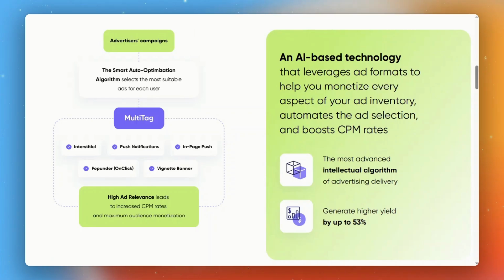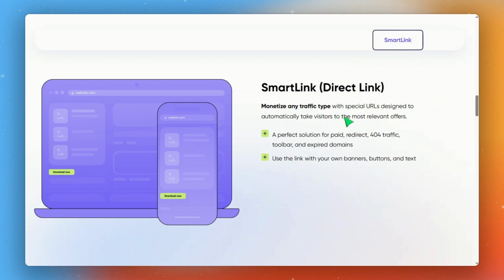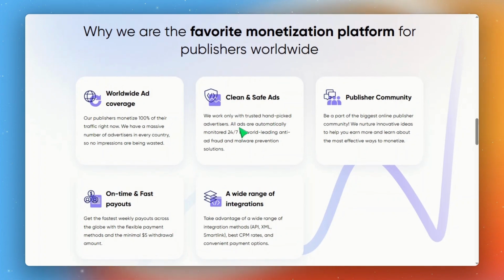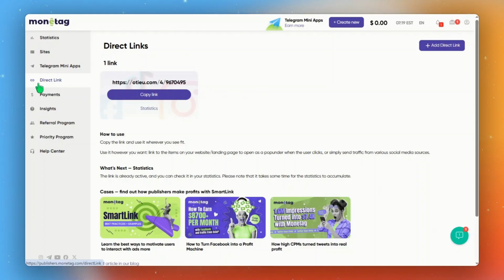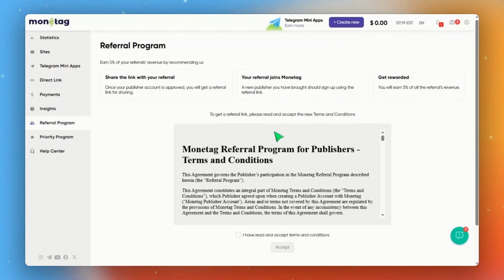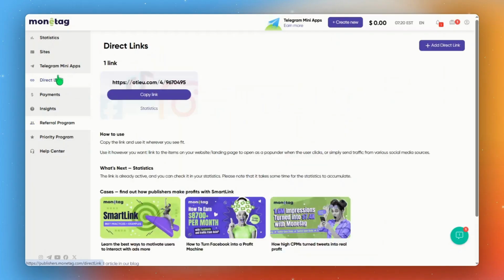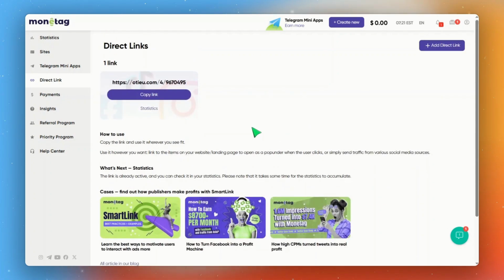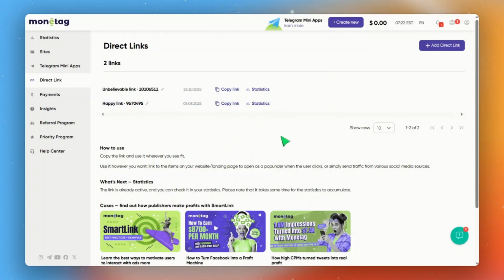💸 Earn Money Online with Monetag SmartLink (Full Step-by-Step Tutorial 2025)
Want to make real money online from your social media traffic? 💰
In this step-by-step Monetag SmartLink tutorial, I’ll show you exactly how to earn passive income using Monetag — a trusted global platform for traffic monetization.

Whether you use Facebook, X (Twitter), Instagram, Pinterest, TikTok, or even your own blog or website, Monetag lets you monetize every click with its powerful SmartLink feature.

Monetag offers:
✅ Competitive CPM rates
✅ Global coverage for all traffic
✅ Fast payouts starting from just $5
✅ Real-time analytics and 24/7 support